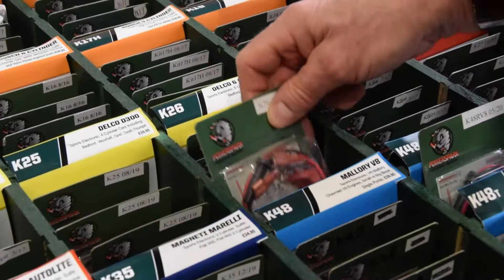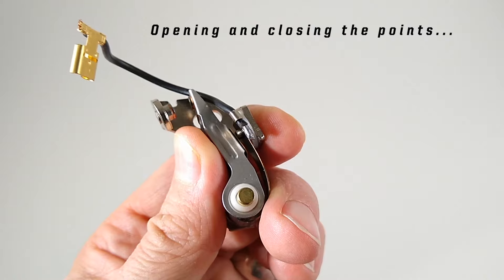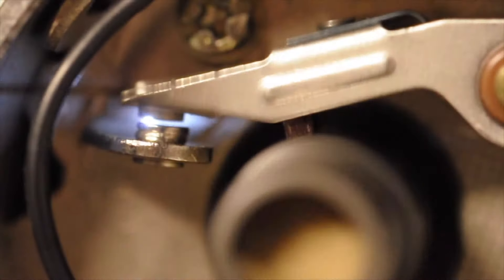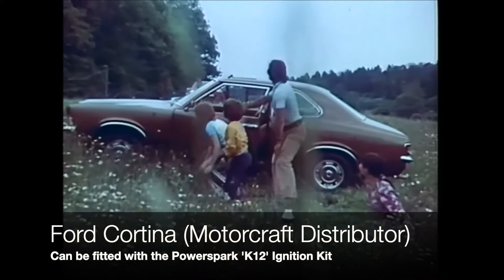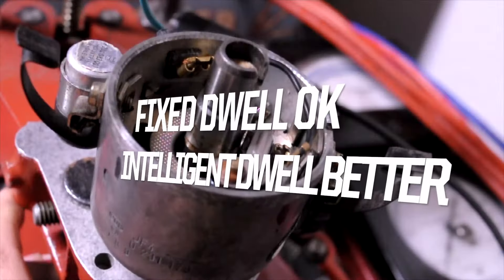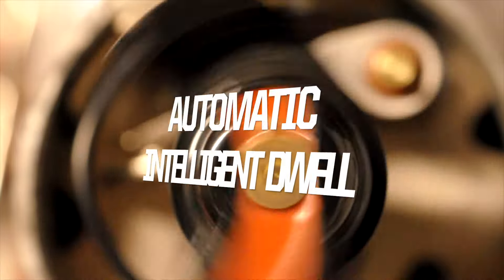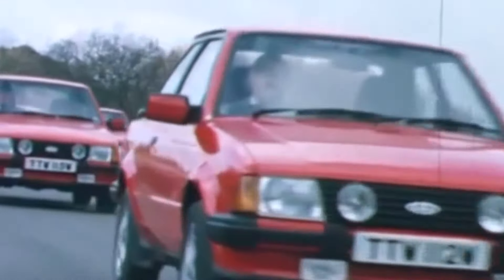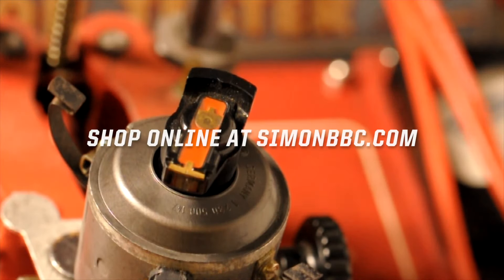What is electronic ignition... do I need it in my classic car?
What is electronic ignition, what does it do, and how do you upgrade your car to electronic ignition? In this short video we take a look at electronic ignition, touching on the history of the points and condenser and showing how you can easily upgrade your classic.

ABOUT US:

Powerspark Ignition are the UK’s leading classic car ignition specialist. We are best known for our range of electronic ignition kits, kits that can be fitted to your existing distributor without taking the whole car apart! We also sell complete distributors, ignition coils, HT leads and a whole lot more to keep your classic car on the road.

We really believe in keeping classics going, we are a small and passionate team based in Bromsgrove in the United Kingdom.